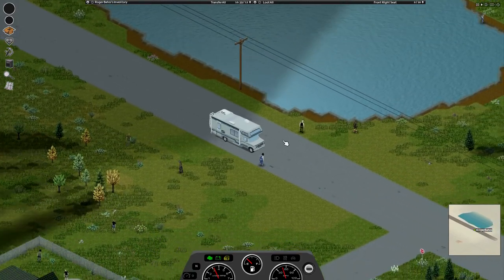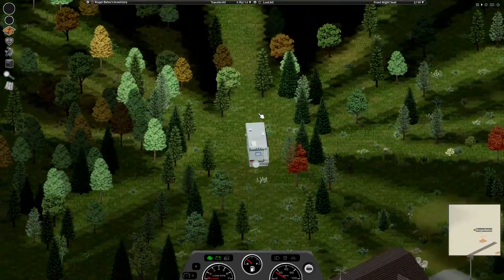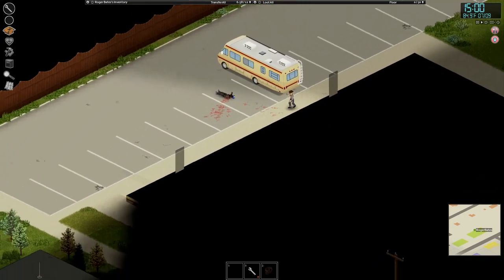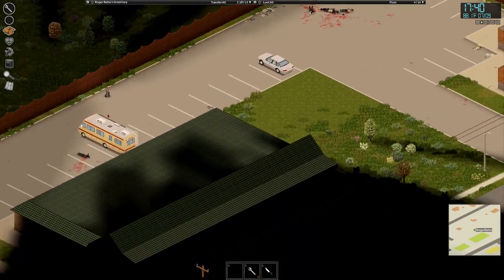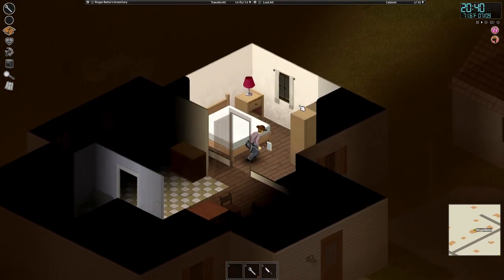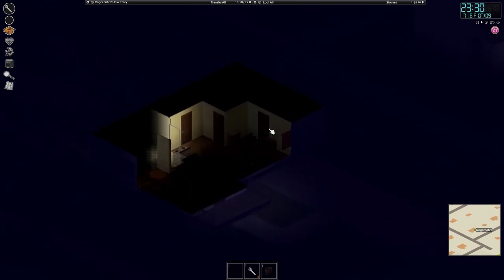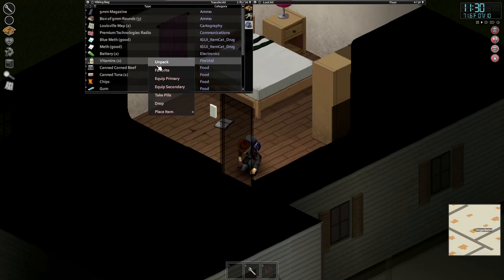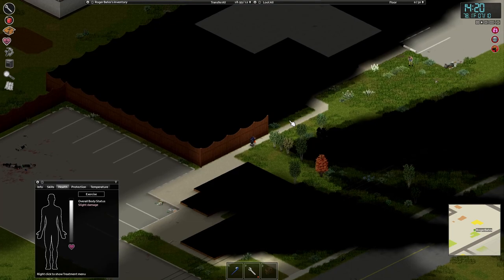Roger of the Road: Vehicle Nomad Ep1 | PROJECT ZOMBOID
Hello ladies & gents, today we join Roger Bates, a Vehicle Nomad, as he stakes out a tenuous foothold in the zombie apocalypse of Project Zomboid. If you stick through to the end you will be rewarded with the anguished cries of Roger (not me, it was definitely Roger, let's not be crazy now) in a moment of doubt and weakness, but as Roger turns a corner so too does our story and there are many twists and turns on the road ahead.

Roger Bates – Vehicle Nomad Series
MODLIST

Filibuster Rhyme’s Used Cars! Fuel Test